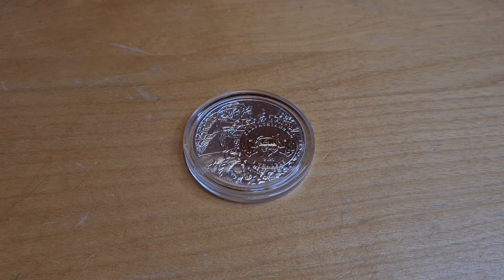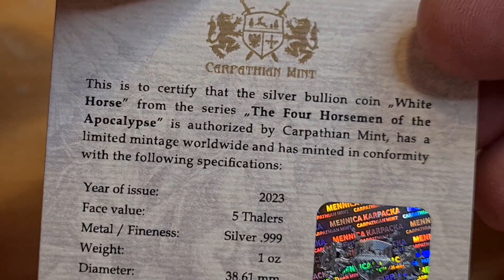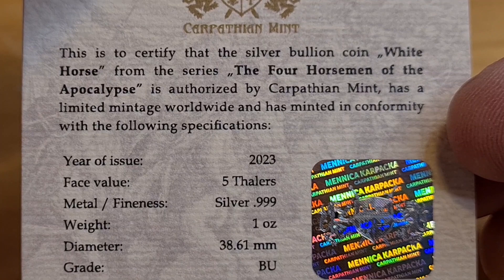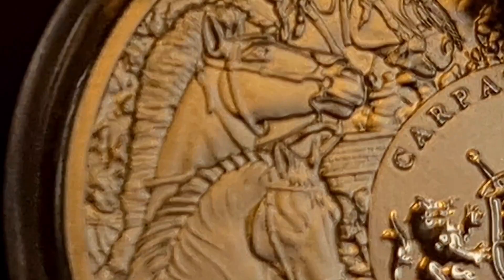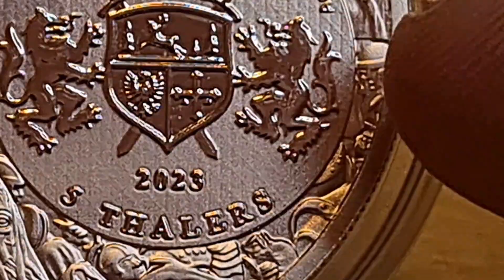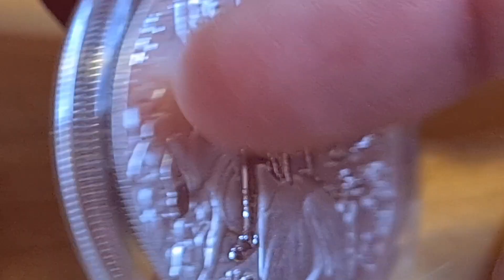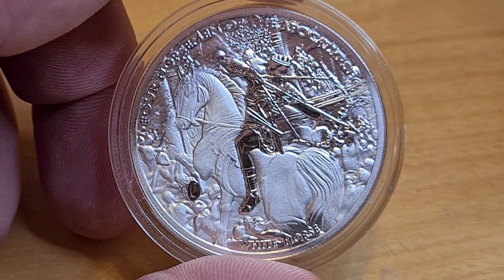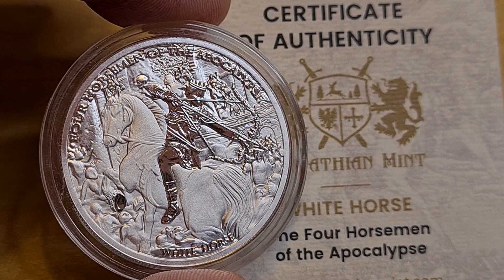White Horse (1 of 4 ) Four Horseman of the Apocalypse 2023 NEW SERIES 1oz Silver bullion Coin.